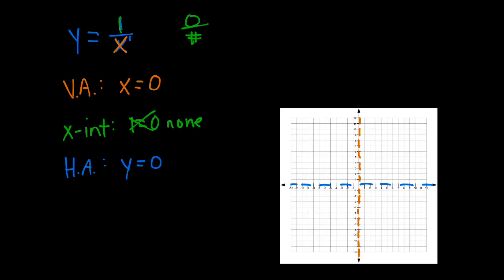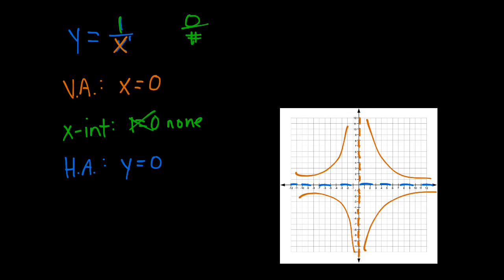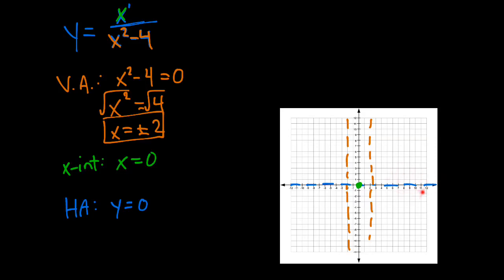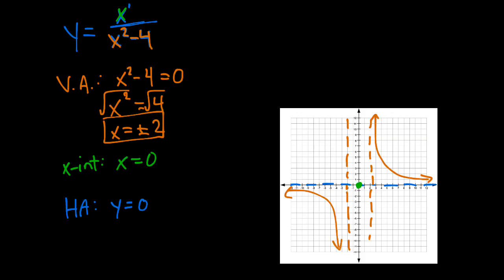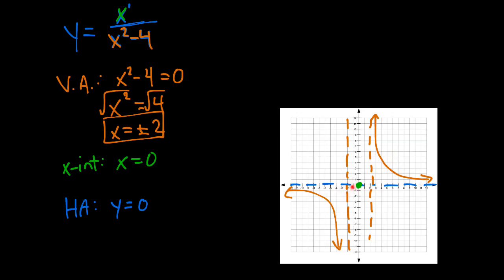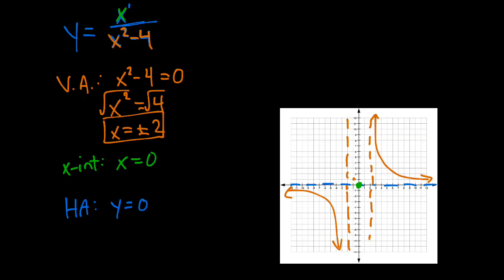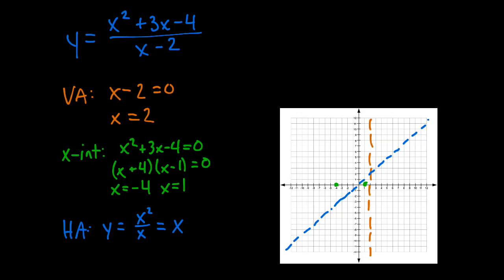8.2.4 Graph Rational Functions